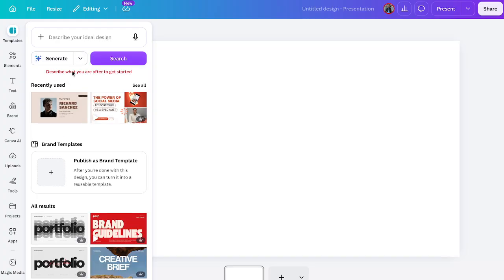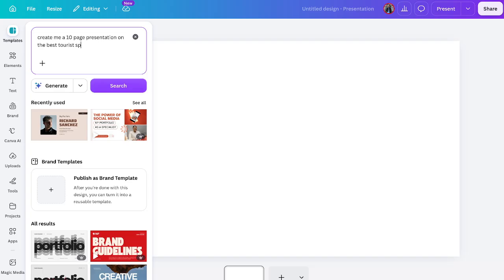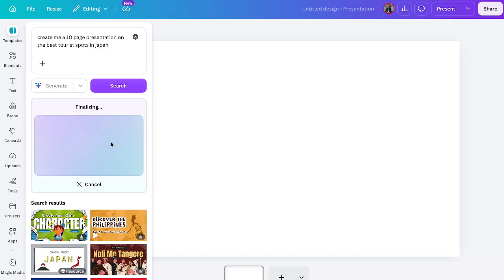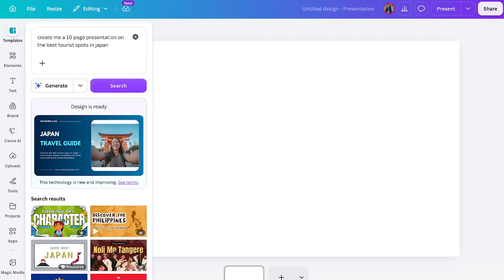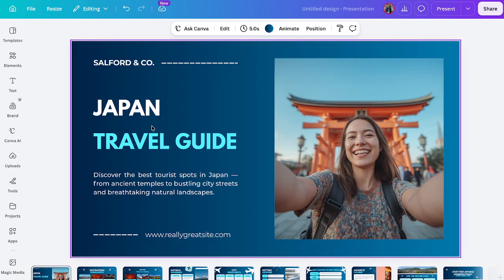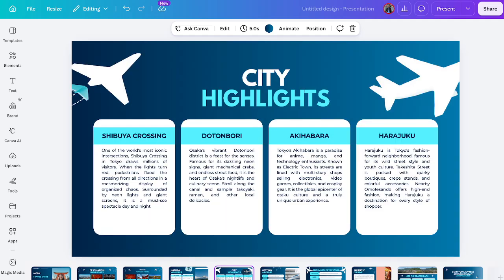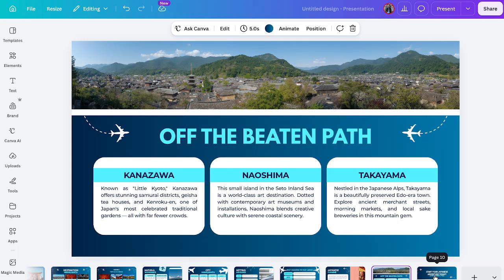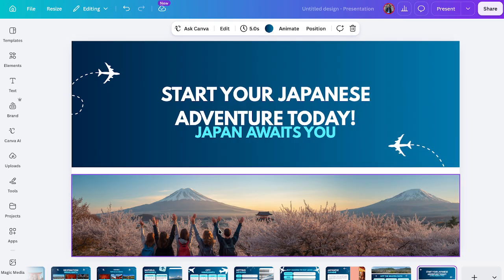How to Create AI Generated Presentations With Canva [Updated 2026]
Learn how to create AI generated presentations with Canva, from idea to slides in minutes. In this video, you’ll see how Canva uses AI tools to generate layouts, text, and visuals fast, so you can make share-ready decks. If you’re searching for ai presentation maker, canva ai slides, or how to add ai to canva, this will help.